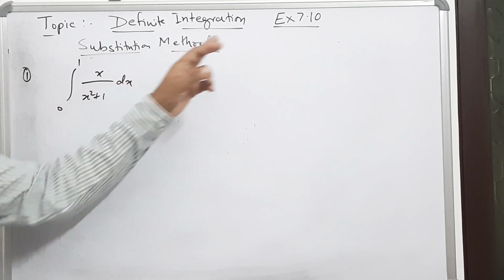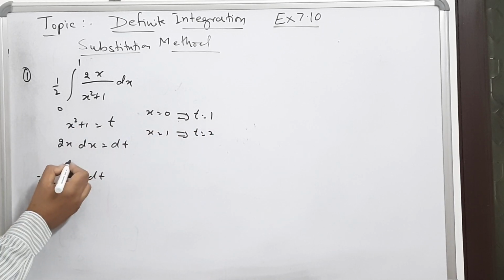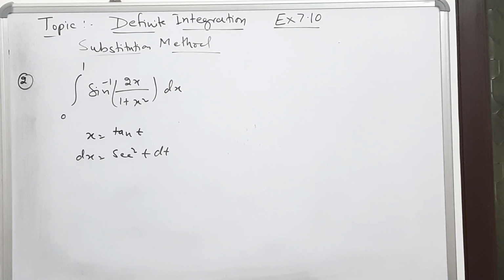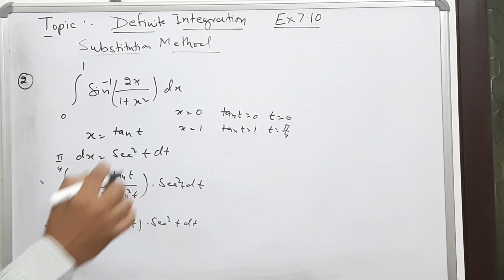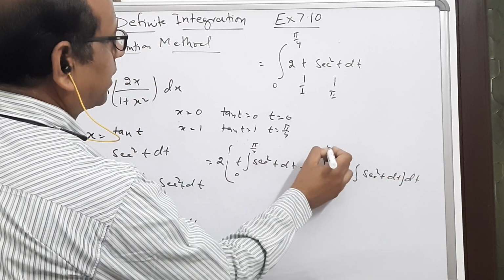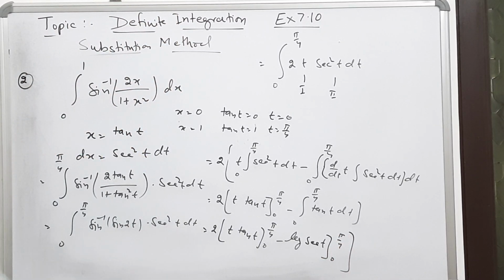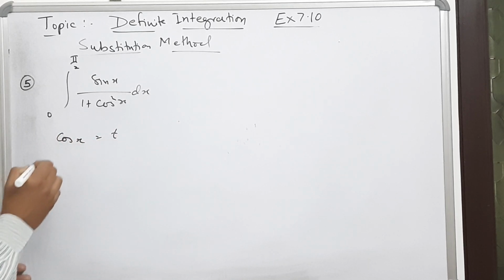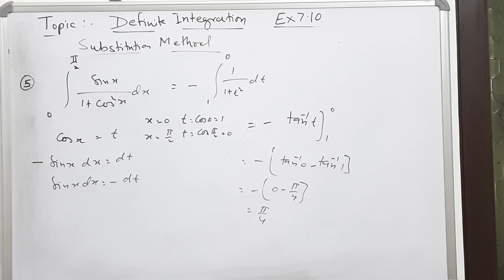CLASS-XII- MATHEMATICS- CHAPTER- 7- INTEGRALS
Definite Integration by SUBSTITUTION